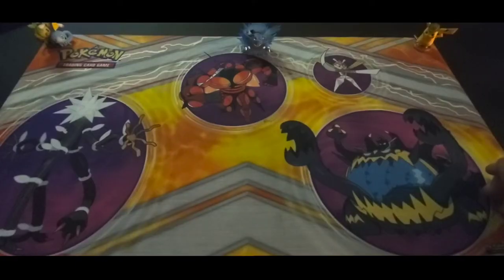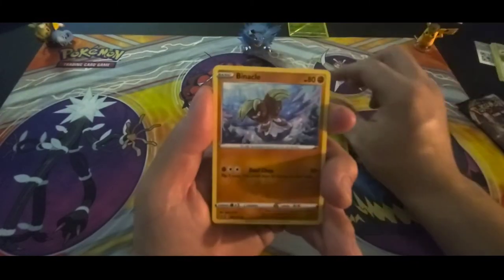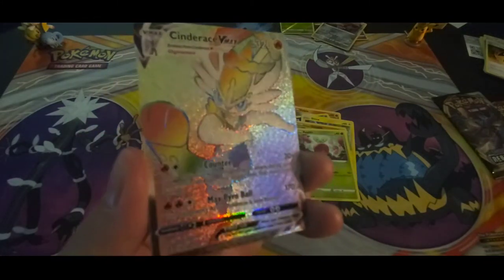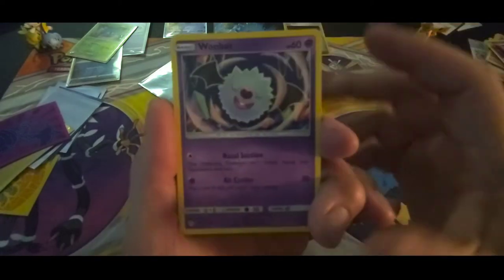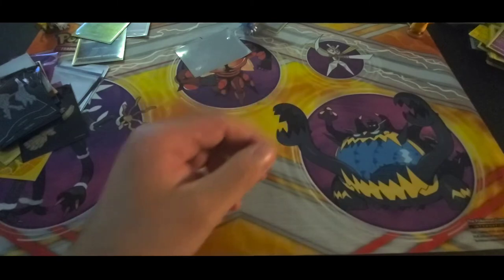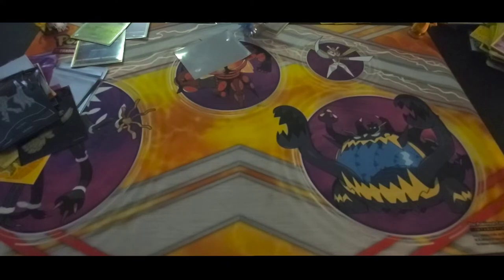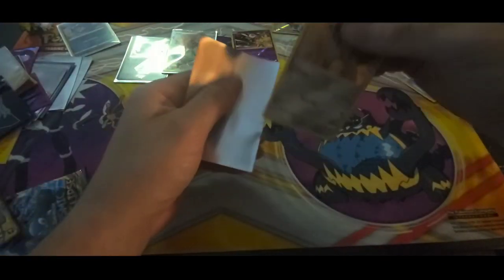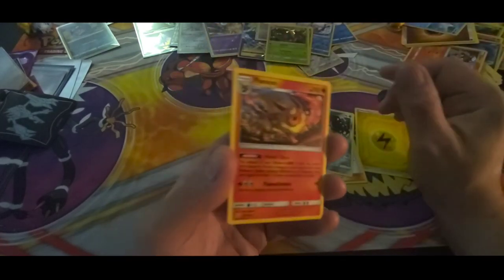Opening Pokemon Kingdra Ex box & Tag Team Powers Collection!!!!!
inside them is a total of 17 booster packs!

opening up Pokemon Team Rocket Trouble Theme Pack. also opening up booster packs with additional cards in package